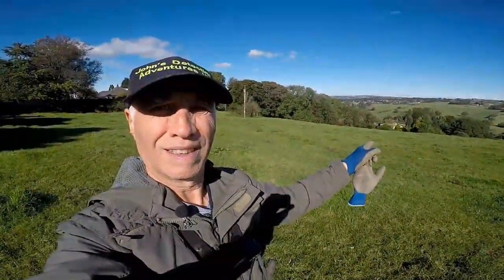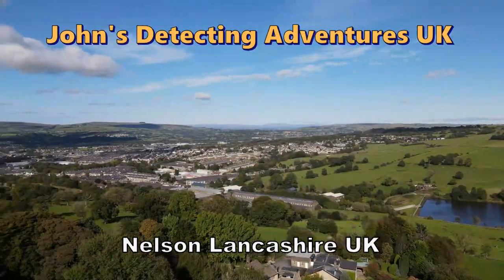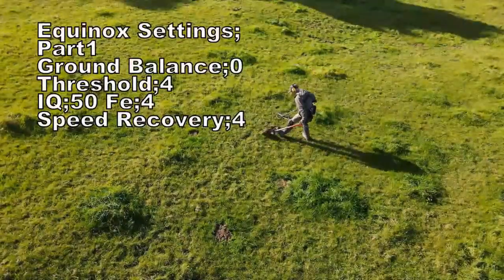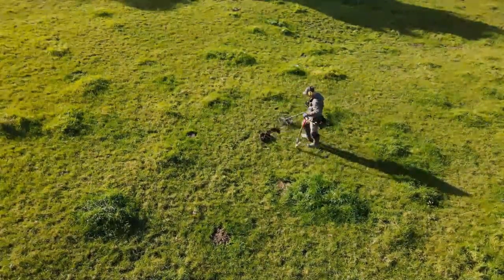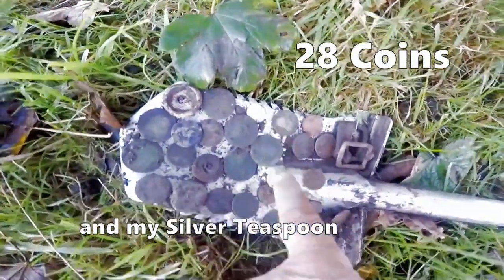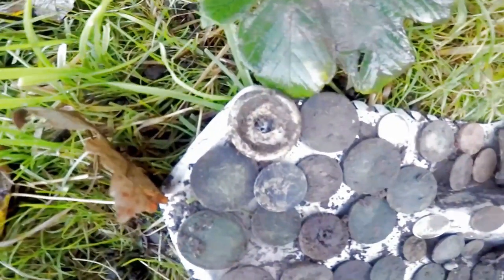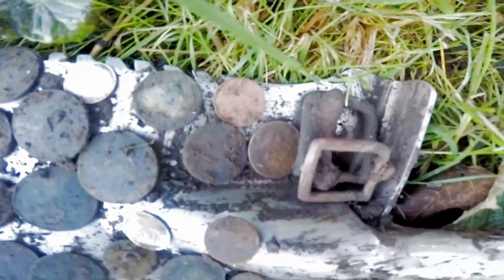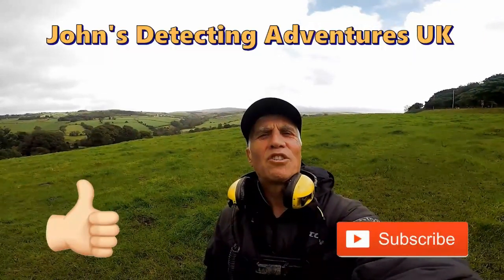Spading Full of History & What Periods Are They?